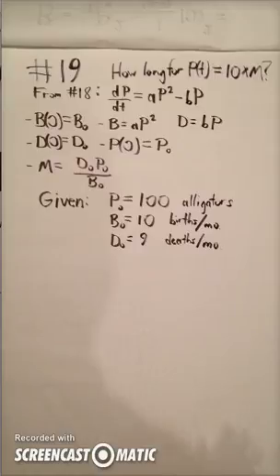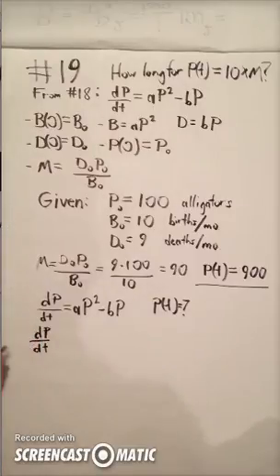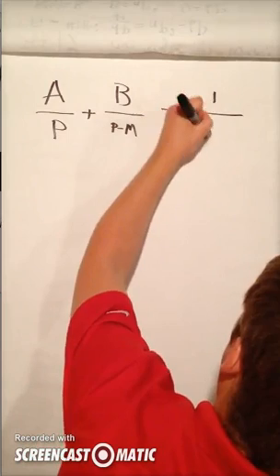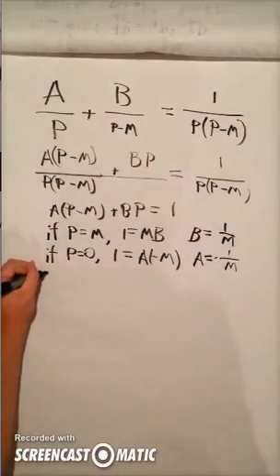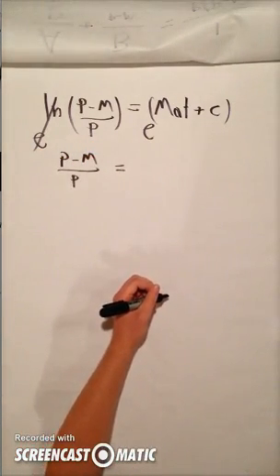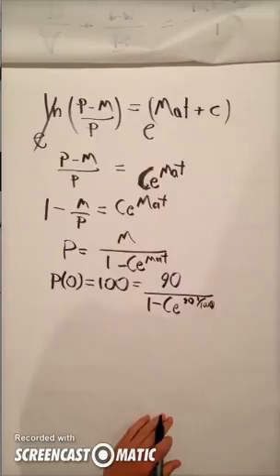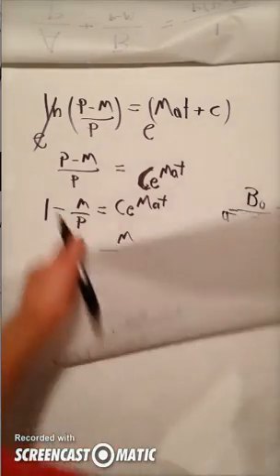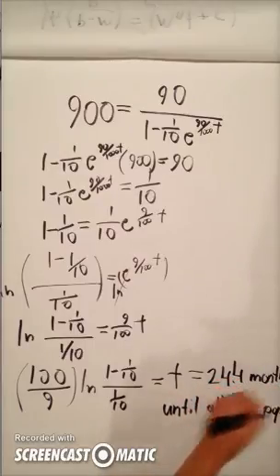Christian Wing 1.7 #19